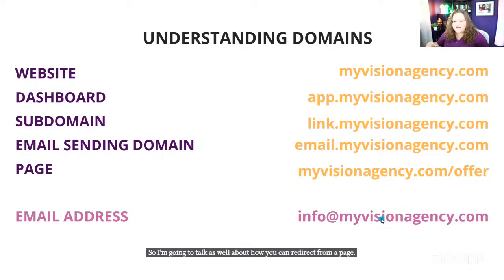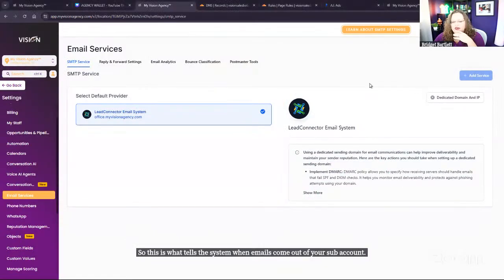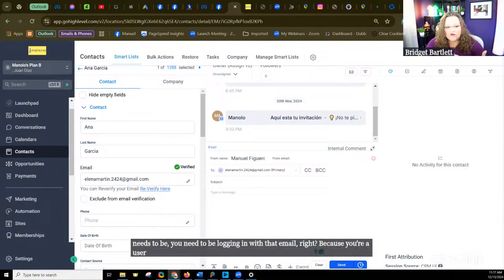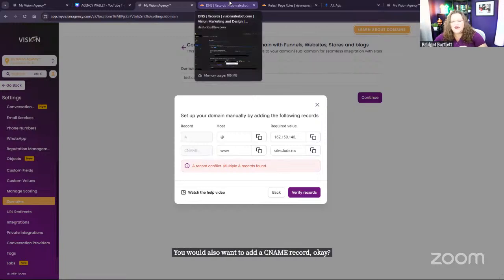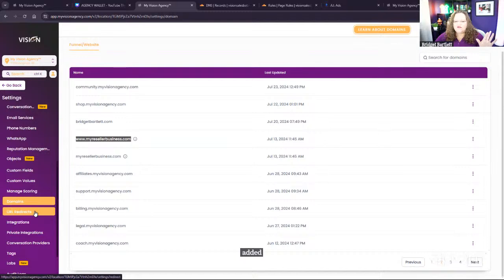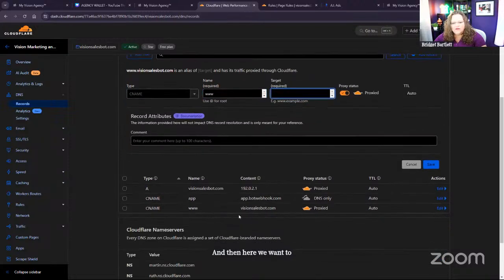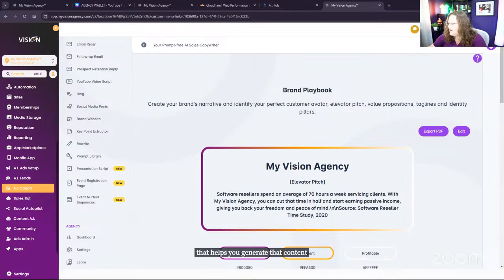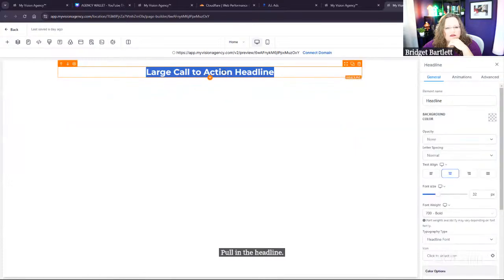Redirect Domains and Pages | HighLevel & Cloudflare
Redirect domains and pages in HighLevel and Cloudflare.

This week's group coaching call is all about domains. I show you how to set up and redirect domains and pages the right way in HighLevel and Cloudflare.

I start with the basics. Your root domain should always point to the website you are promoting. Do not connect your main domain straight to a white label tool. That is a mistake I see a lot of people make. I also explain subdomains and why you can create as many as you need inside HighLevel without buying new domains.

After that, I walk through redirecting a domain in Cloudflare step by step. I show you how to add the A record and the CNAME record for the WWW version, set up page rules, and forward everything to the right place with a permanent redirect.

We also talk about pages versus subdomains, why a professional email address matters, and I answer live questions from the group about Google Workspace, multiple email sending domains, and buying domains through Cloudflare.

Near the end, I give a quick preview of what is coming next week.

⏱️ Chapters:
00:00 Introduction
02:00 Domain Basics and Subdomains
04:48 Setting Up an Email Sending Domain
07:35 Q&A: Google Workspace Email
11:02 Avoiding Spam with Your Sending Domain
16:32 Every User Needs a Domain Email
24:04 Connecting a Domain in HighLevel
30:59 Q&A: Moving Domains to Cloudflare
37:10 Redirecting a Whole Website
41:56 Creating a Cloudflare Page Rule
46:01 Q&A: Training the AI Coach
1:05:55 Member Wins and Wrap Up

💬 Drop a comment: Have you set up an email sending domain for your business yet?